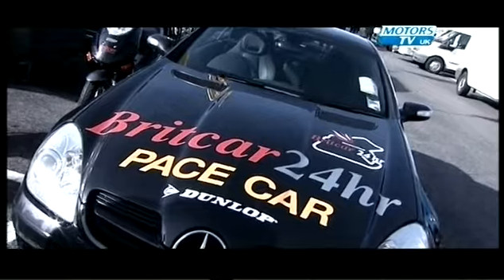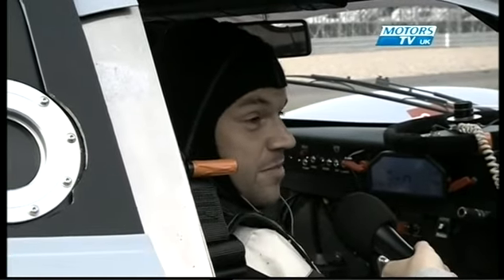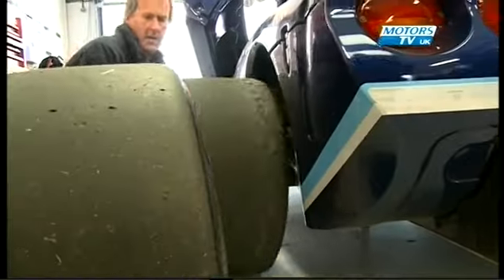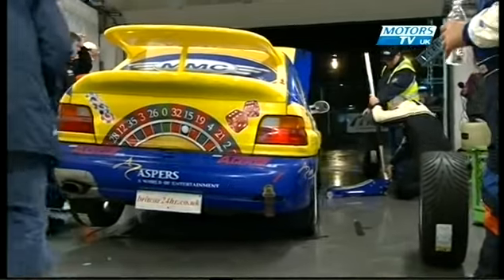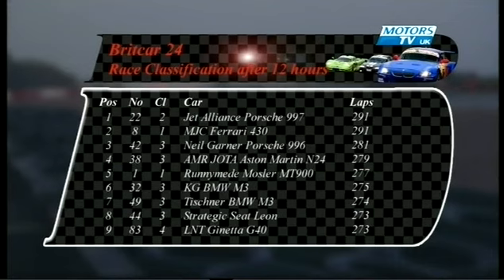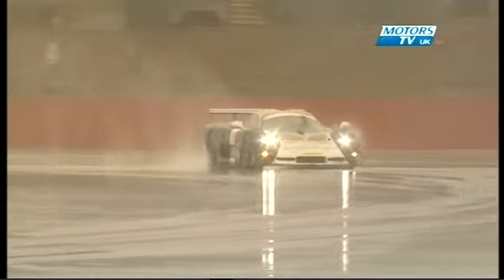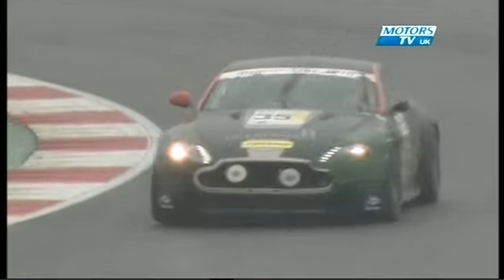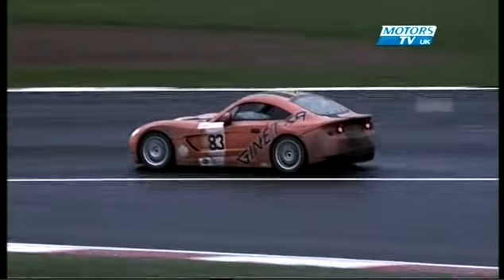2010 Britcar 24 Hours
Highlights of the 2010 Britcar 24 hours at Silverstone.